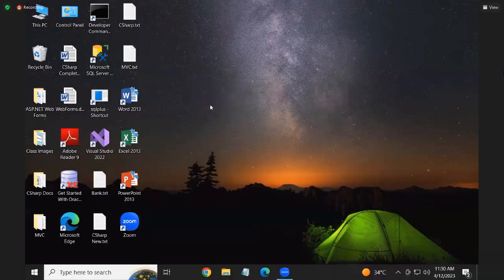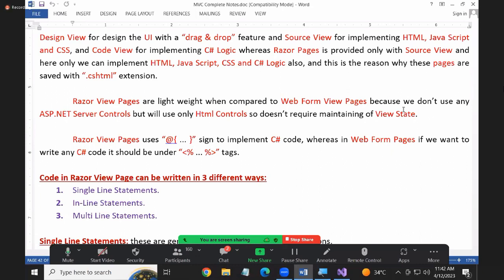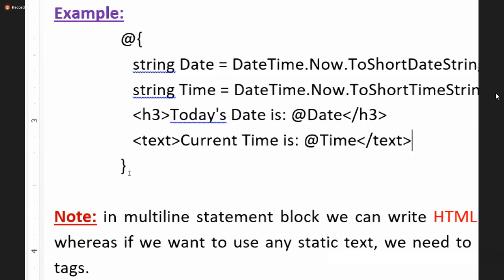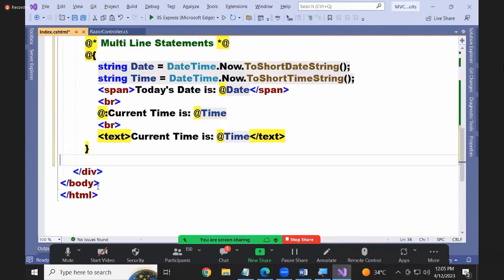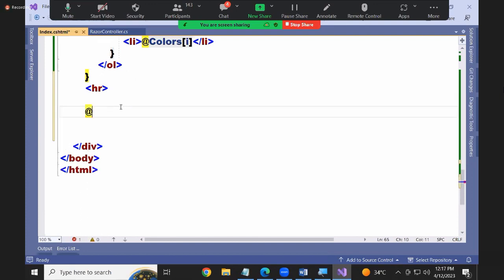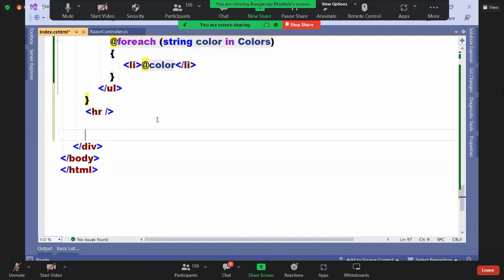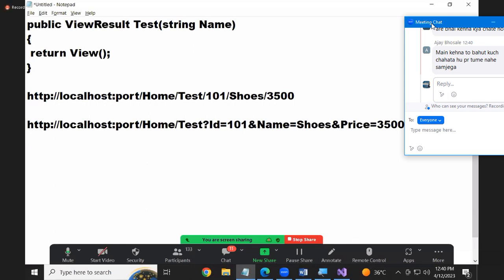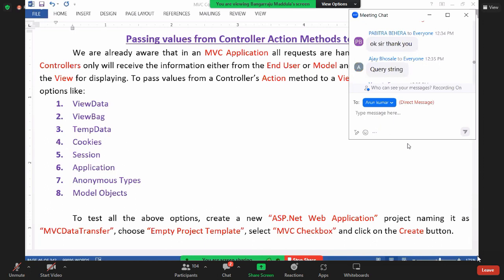Day 12 Razor Programming introduction